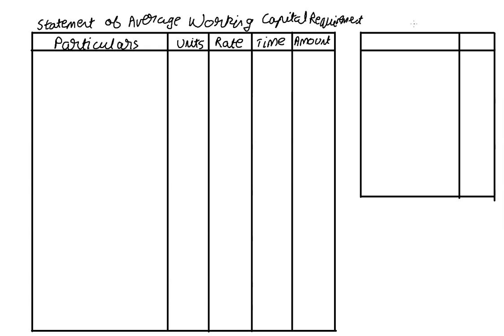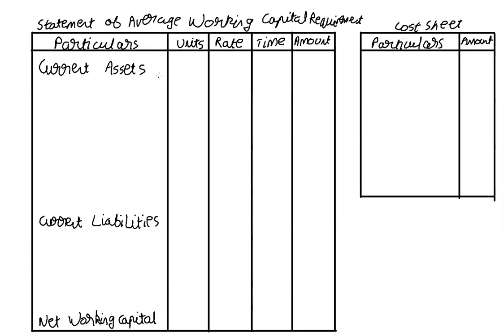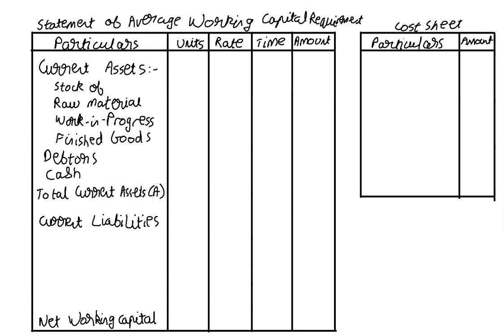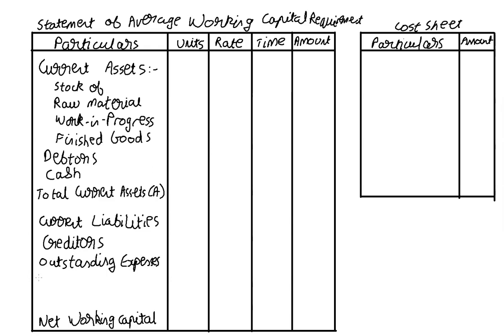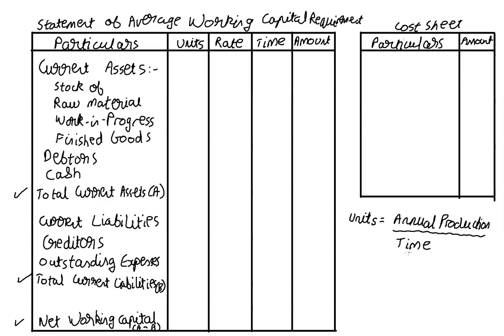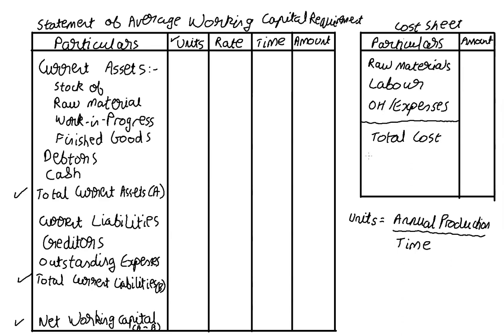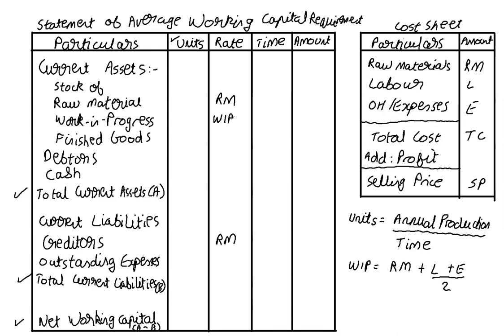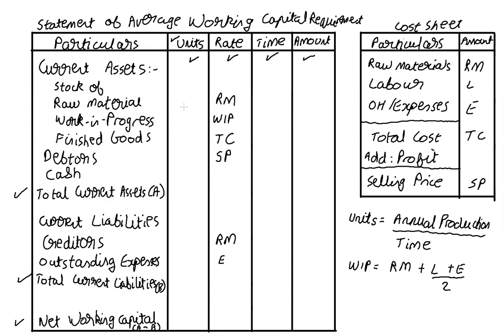Working Capital Management Format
Format used to easily calculate working capita requirement. Useful for students doing BCOM, BMS, MBA, MMS, MCOM, CA, CS, CMA